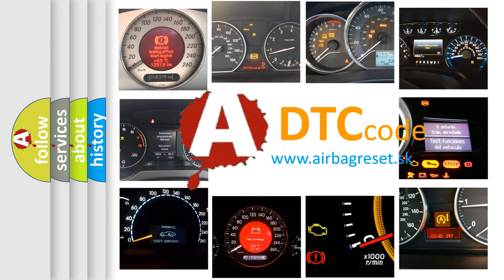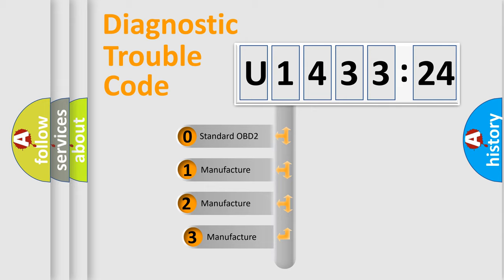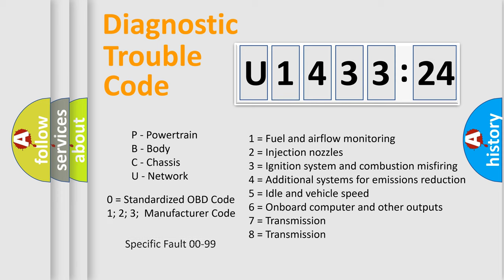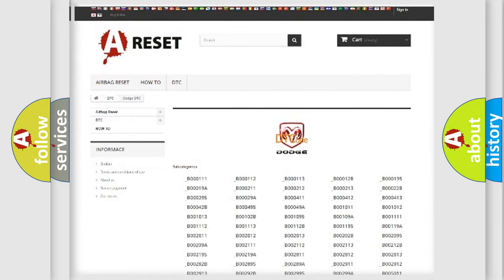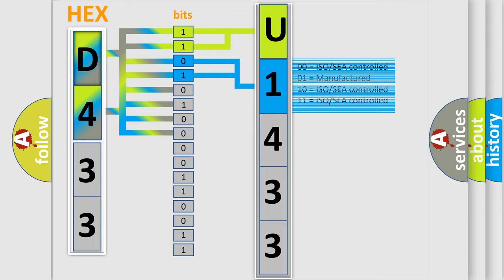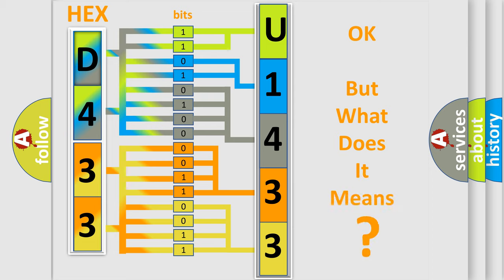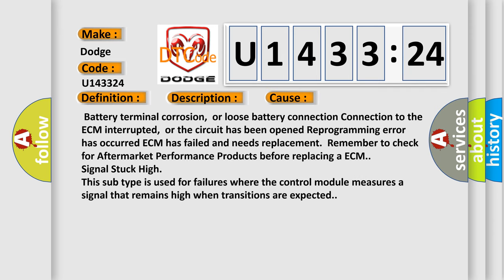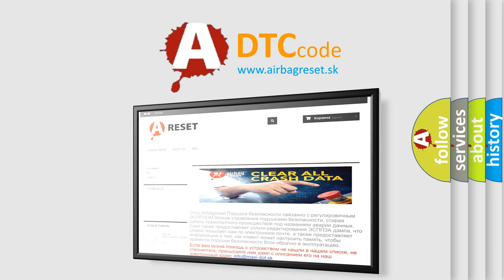DTC Dodge U1433-24 Short Explanation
Contents:
0:21 Basic DTC analysis according to OBD2 protocol standard.
1:48 Insight into programming
2:58 A diagnostically understandable description of the Diagnostic Trouble Code
3:05 Basic error definition

Make:
Dodge
Code:
U1433 24
Definition:
Internal Control Module Memory Check Sum Error
Description:
Internal check sum,incorrect.
Cause:
 Battery terminal corrosion,or loose battery connection Connection to the ECM interrupted,or the circuit has been opened Reprogramming error has occurred ECM has failed and needs replacement.Remember to check for Aftermarket Performance Products before replacing a ECM.